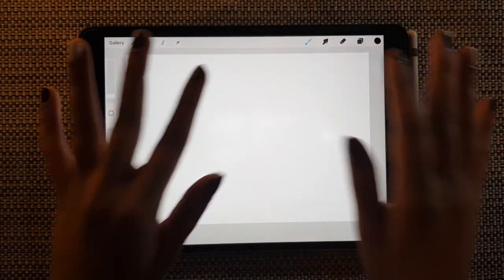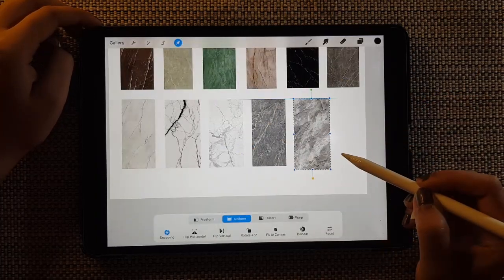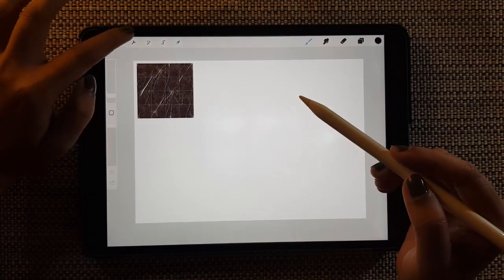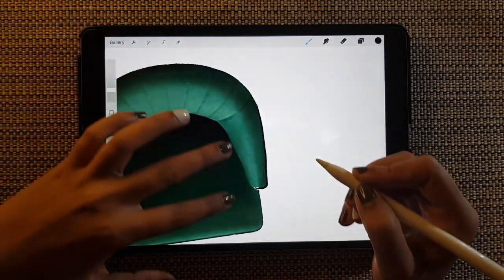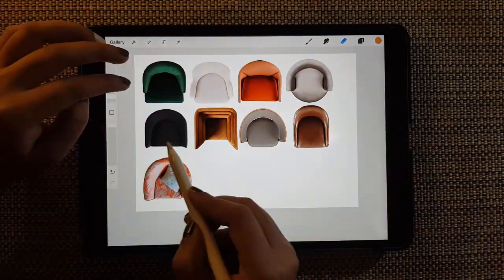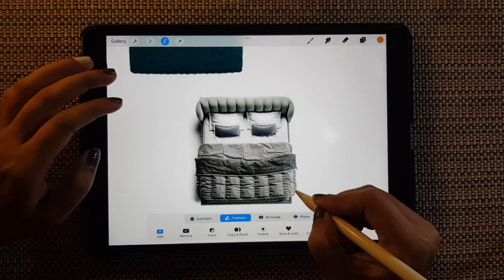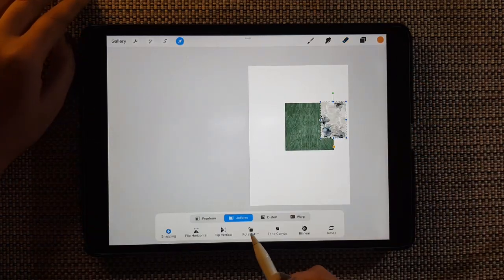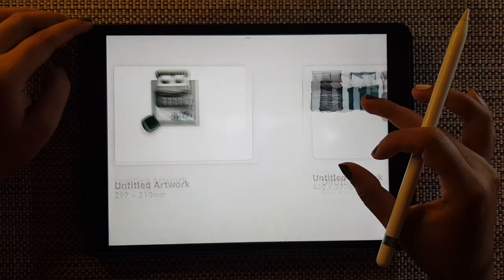Step-by-step Tutorial - How to Create and Use Elements Library in Procreate ??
Elements library is often neglected while using procreate especially for post production. Hence the tutorial elaborates on how an individual can create their own customized elements library  that can be used for various floor plan post production. Hope this tutorial adds to your knowledge.